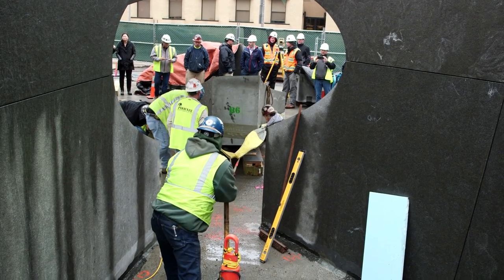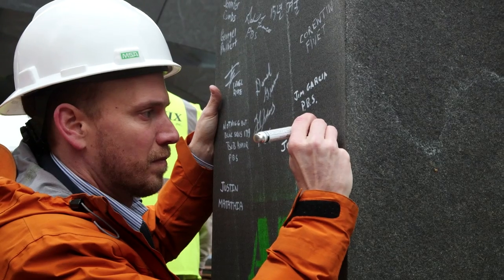Strength Through Unity: the Making of the Sean Collier Memorial at MIT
Architects and builders come together to construct a memorial to honor the life of slain MIT officer Sean Collier in the wake of the Boston Marathon bombings in 2013.

We tell stories that inspire, enrich, and improve lives. We capture moments in time that engage, surprise, and delight audiences around the world. We curate media that has an unrivaled  uniqueness and can be witnessed no where else but here.

We are proud and honored to share our work.